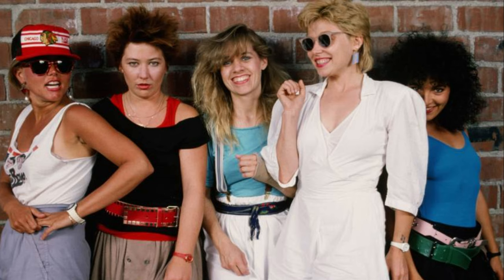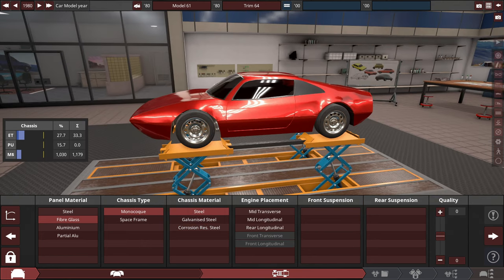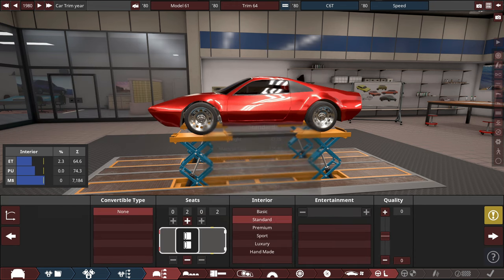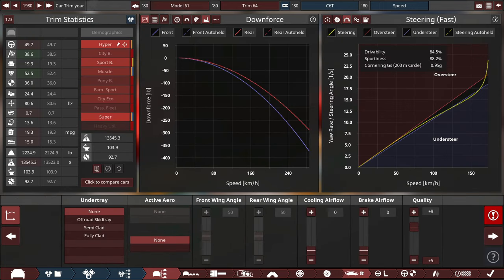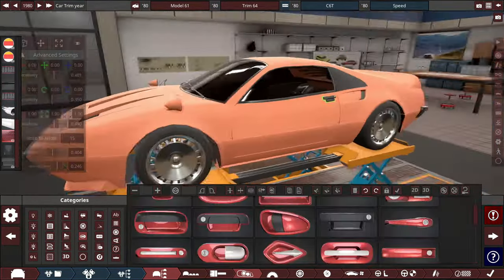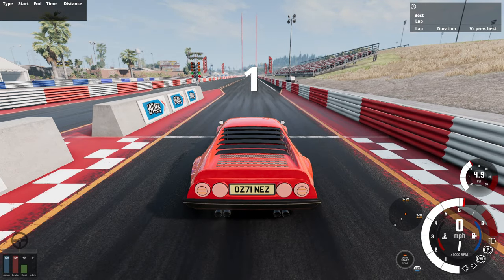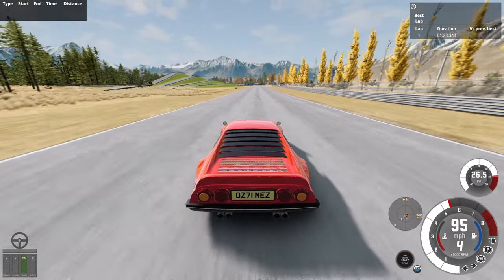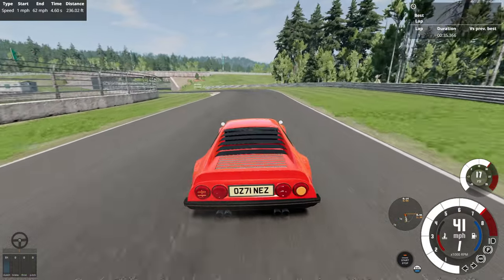This Is the Most Dangerous Supercar Ever - Automation - BeamNG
Lamborghini, Ferrari, Porsche and others are responsible for some of the most insane supercars of all time. Now imagine all the engineers are insane and are trying to build the most insane supercar ever..

Automation is a great game to create your own cars, whether they are super fast, super fuel efficient or super reliable you can do whatever. BUT
what happens when you build the most dangerous supercar ever???

Title: This Is the Most Dangerous Supercar Ever - Automation - BeamNG